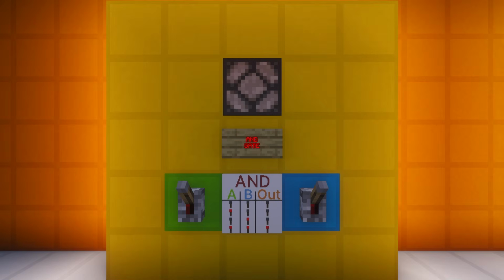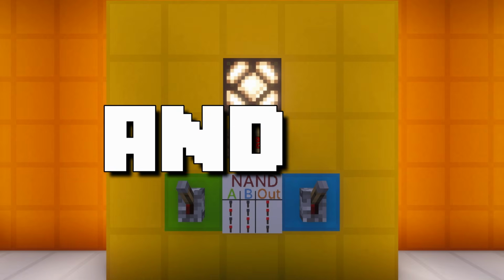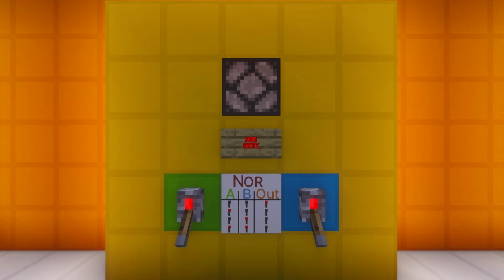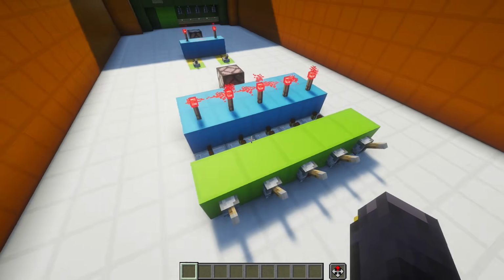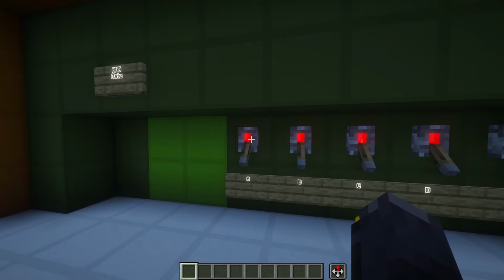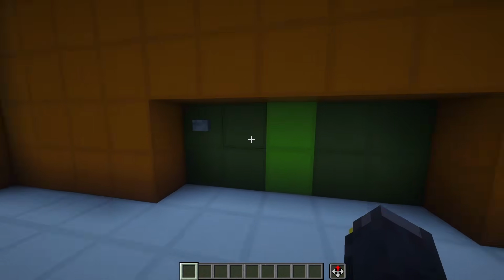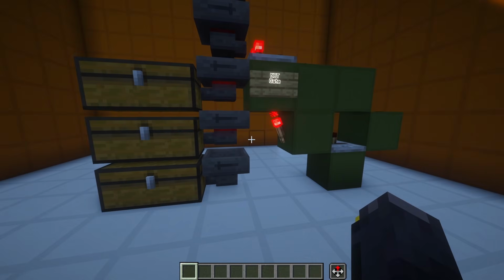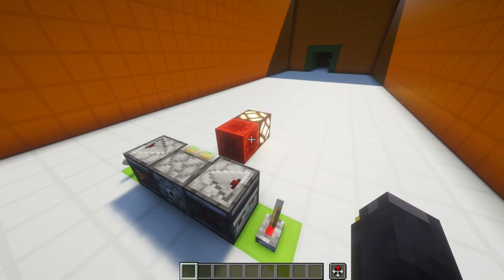Redstone Logic Gates for Beginners - Minecraft Explained Simply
Minecraft redstone can feel confusing if you're just copying builds without understanding how they work.

In this video we break down the six core logic gates used in Minecraft redstone: AND, OR, NOT, NAND, NOR, XOR

By understanding these simple rules, you'll be able to design your own redstone machines instead of copying tutorials block by block. If you're learning redstone or want to improve your redstone skills, these logic gates are the perfect place to start.

0:00 Intro
0:12 Gate Logic
2:08 AND/NAND Gate
3:41 OR/NOR Gate
4:28 NOT Gate
5:19 XOR Gate